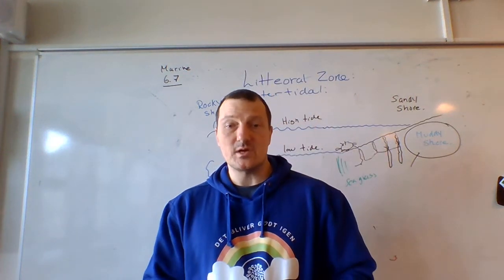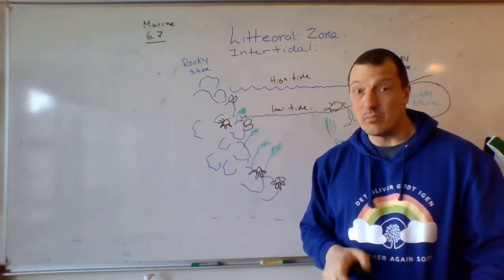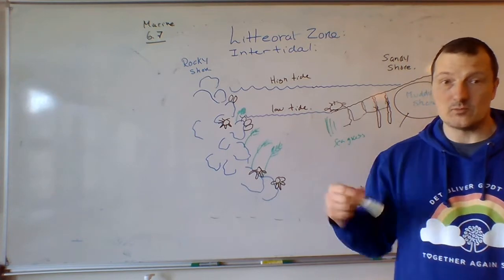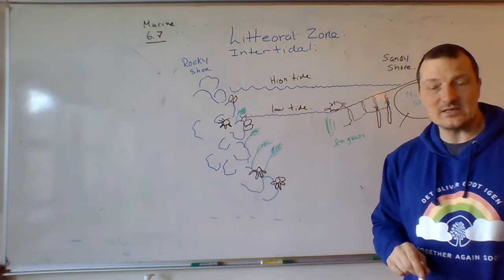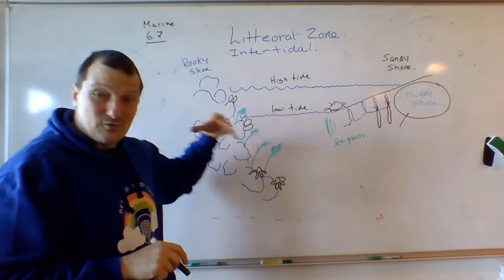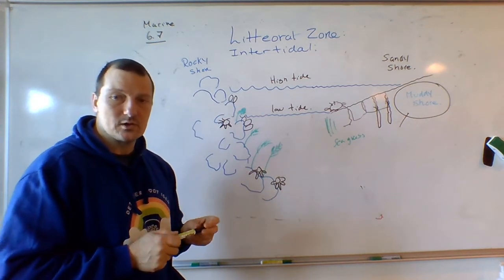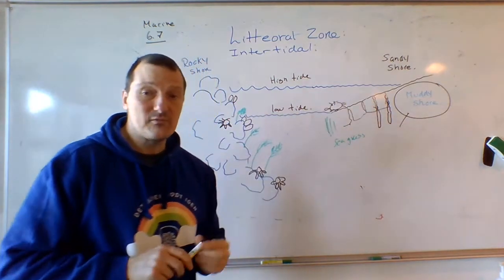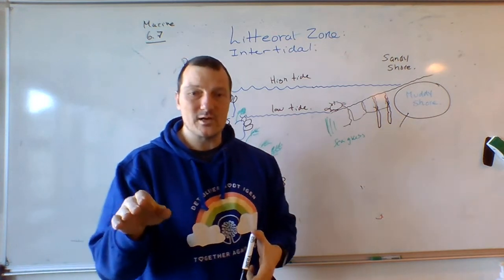AS Marine science-rocky and sandy coast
A short talk as a intro to section E and F of chapter 6 of the AS marine science .

We are looking at the students beeing able to demonstrate an understanding of how environmental factors influence the formation of ecological communities in the littoral zone, including sandy shore and rocky shore.

All here is 100% non profit  and made for my class.